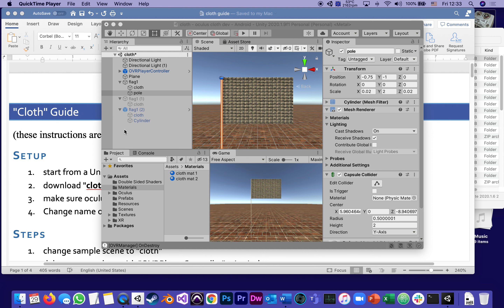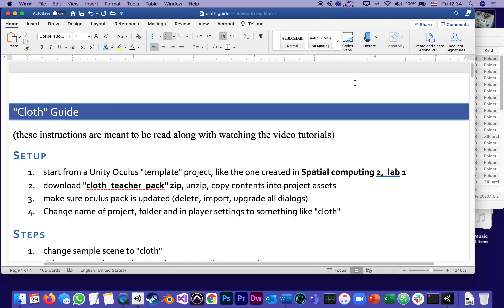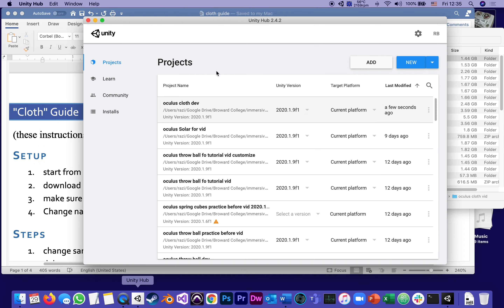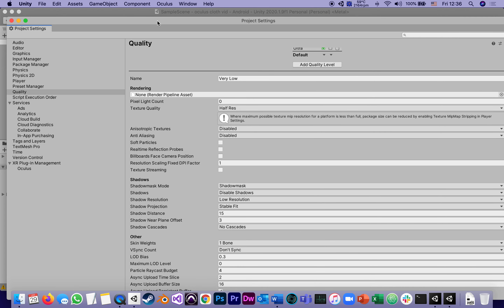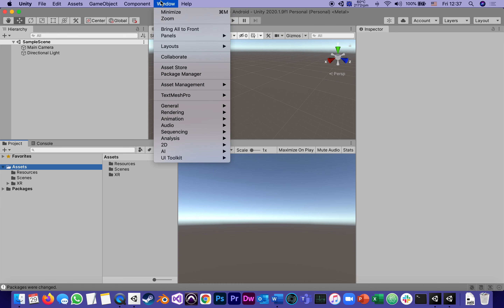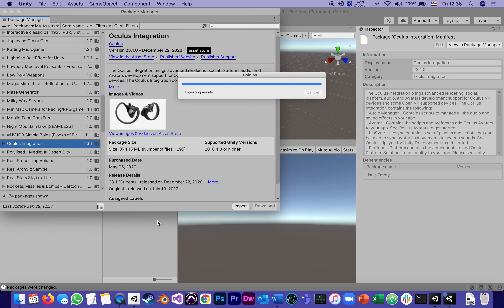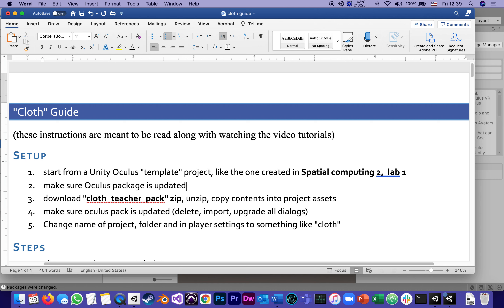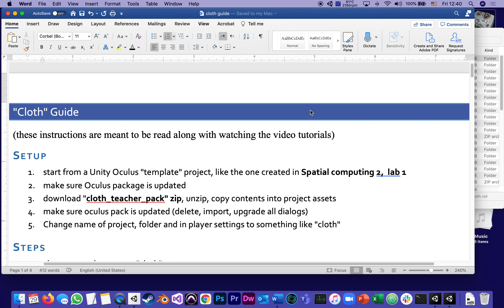01 cloth part 1